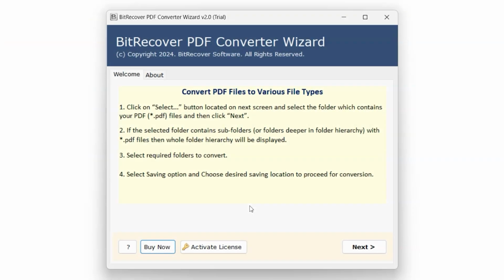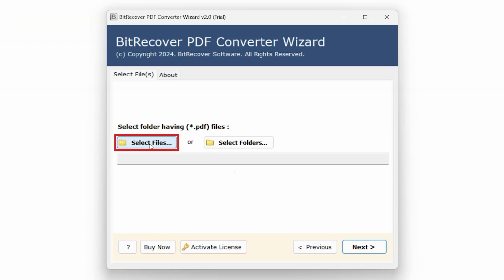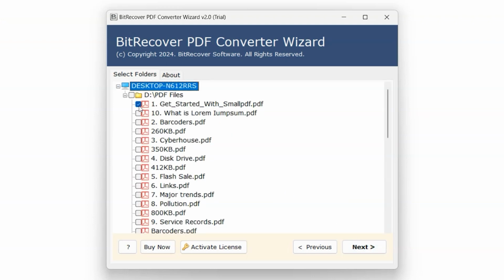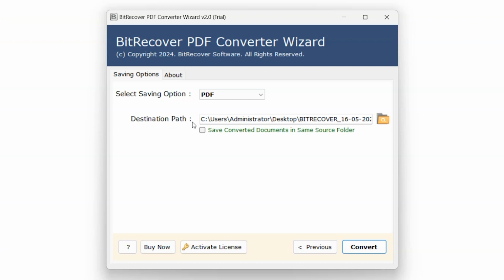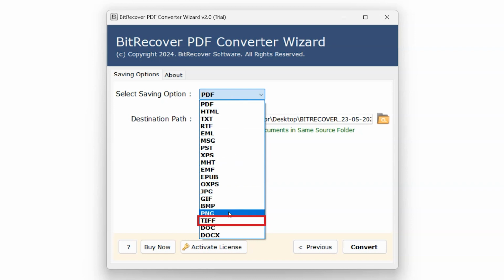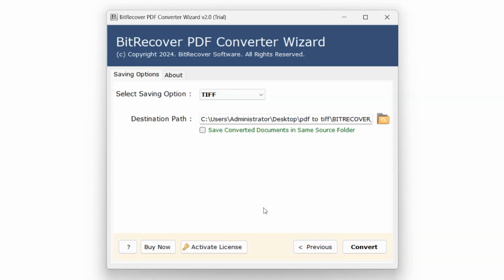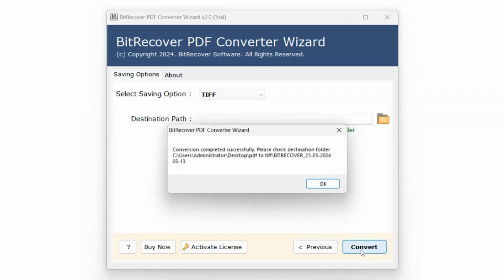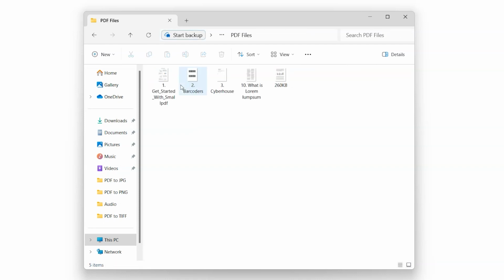How to Convert PDF to TIFF File?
Want to convert PDF to TIFF file format without losing crucial data? Don't worry, you came to the right channel because we're here to solve all your problems. Introducing a must-watch video for you on how to convert PDF to TIFF with 5 easy steps so that it will be easy to follow.

All you need is to watch our video tutorial till the end and get familiar with our tool ‘BitRecover PDF to TIFF Converter’. Our tool is a specially made standalone software that is a one stop for all your needs which provides you with high quality images without any size or quantity restrictions. It also converts your multiple PDF files into a multipage TIFF file in just one attempt and gets your work done in no time. We are making it sure that you'll love to use our tool and you'll get the accurate results after using it.

So, don't let the problem of file conversion slow you down when you can use our recommended  PDF to TIFF converter for an enhanced productivity and effortless conversion.

How to convert PDF to TIFF?
1. Download and install ‘BitRecover PDF to TIFF Converter’.
2. Select files or select folders.
3. Select TIFF as a saving option.
4. Then, choose your destination path.
5. Finally click convert for output.

00:00 introduction
00:47 select files or select folders
01:46 select saving option
01:52 select the destination path
02:10 PDF to TIFF conversion process starts
02:38 how to access your converted files